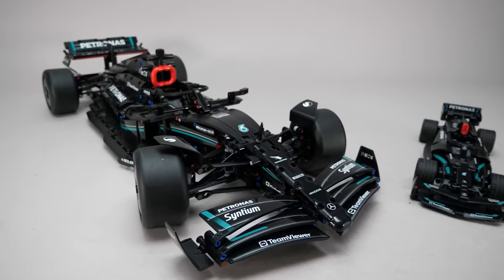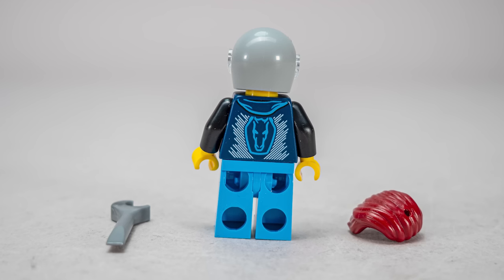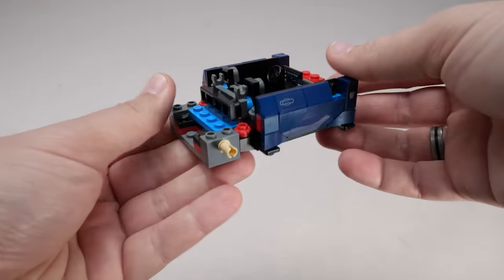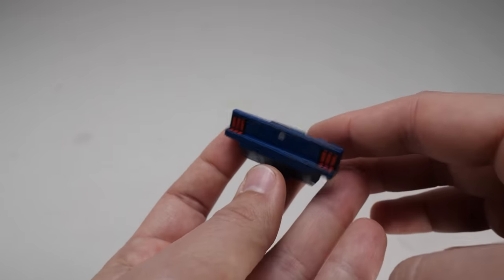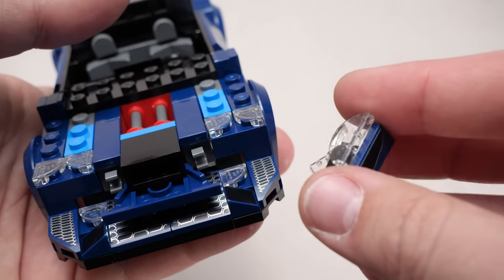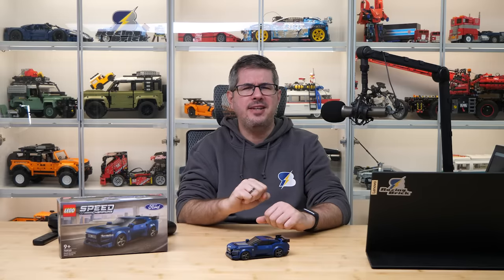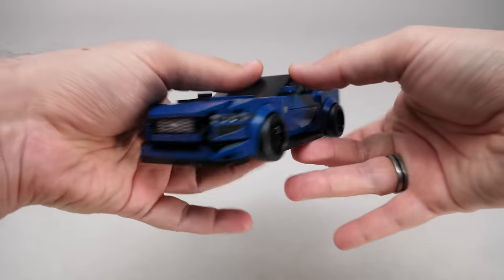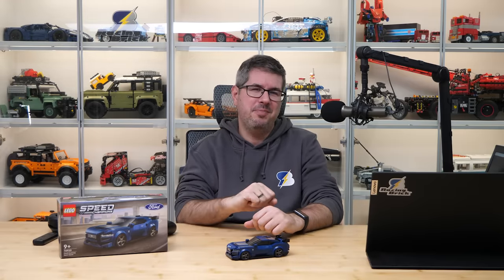The Dark Horse That Won the Race - LEGO Speed Champions 76920 Ford Mustang detailed building review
This is my detailed building review of the LEGO Speed Champions 76920 Ford Mustang Dark Horse set.